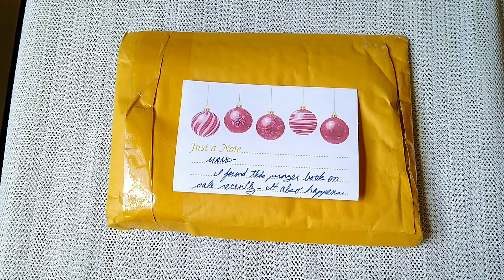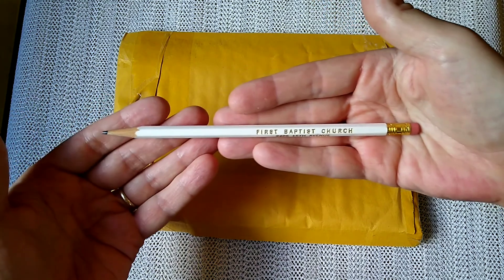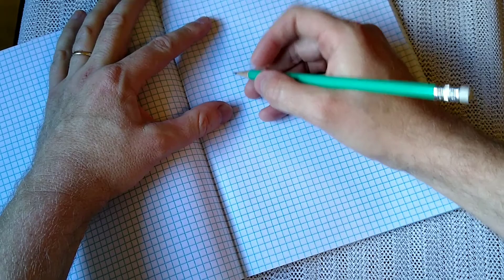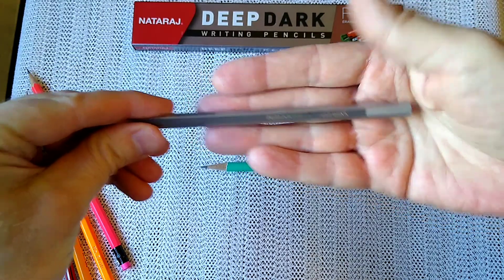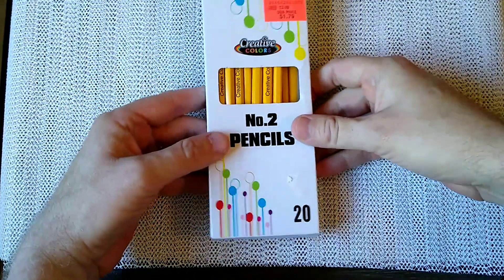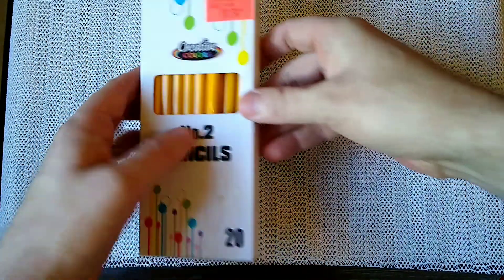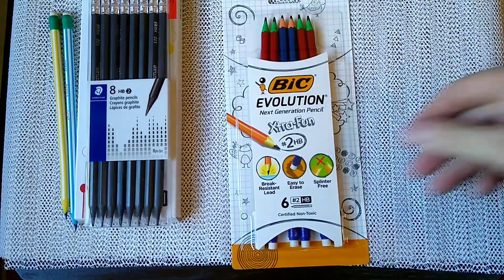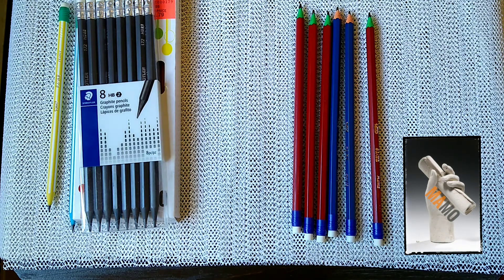Fantastic Pencils from St. Joe. Plastic Pencils, Just Say No.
A look at part of a care package sent to MAMO by Joe St. Eggbenedictus, with special attention given to some Extremely Rare, Limited Edition (Indian?) Pencils.

Also, a shallow dive into the world of plastic Pencils, and why you should not - but sometimes maybe should - use them.